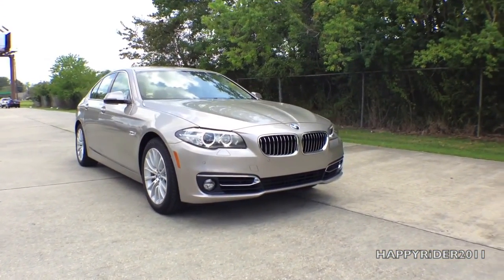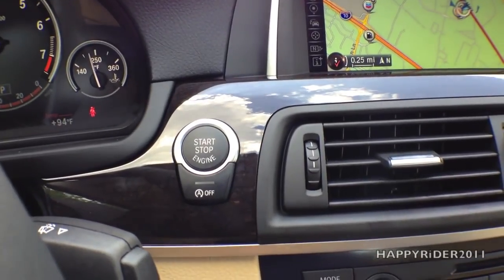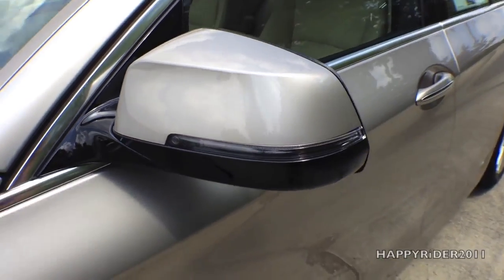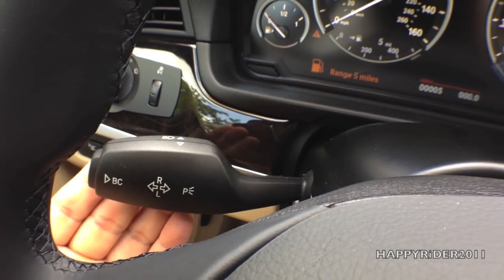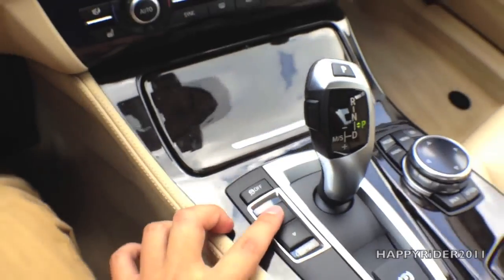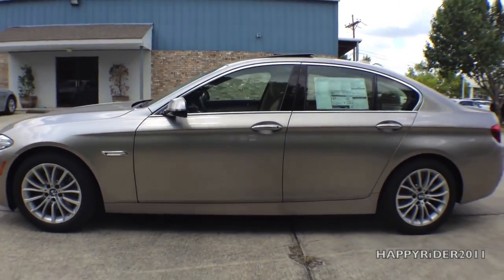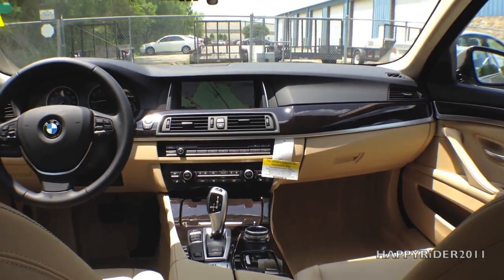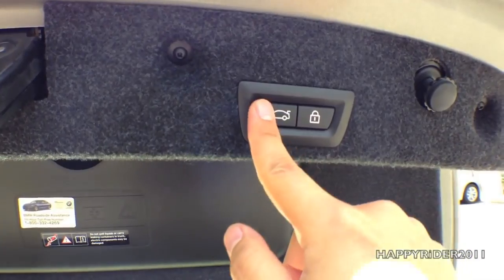2015 BMW 528i Luxury Line Full Review, Start Up, Exhaust